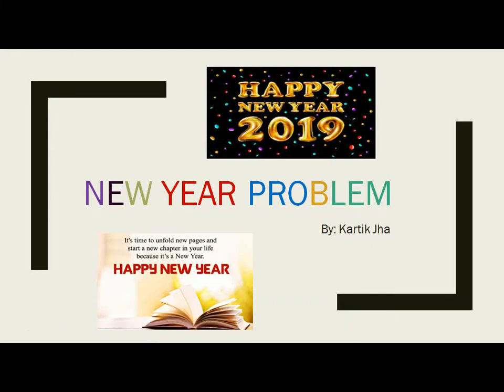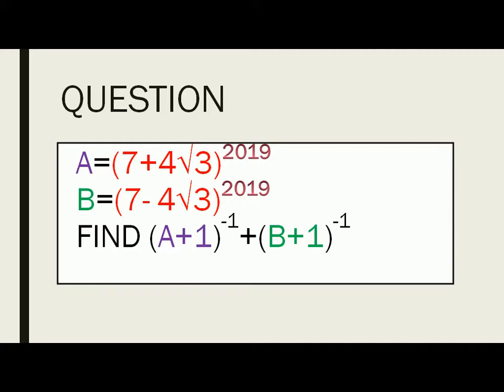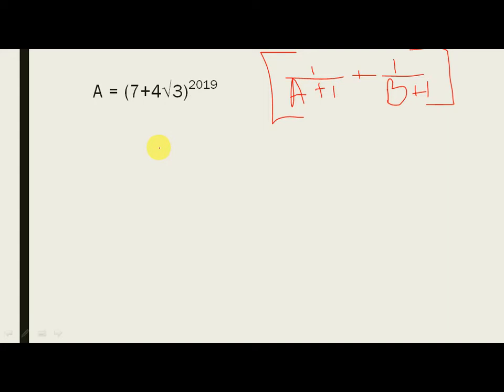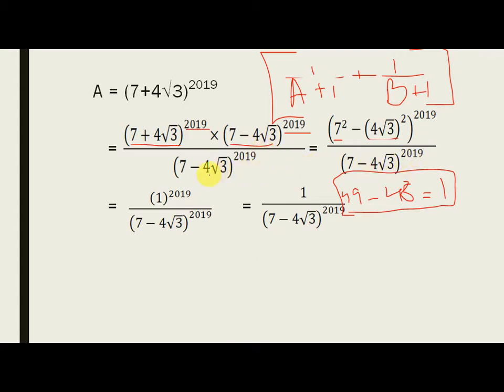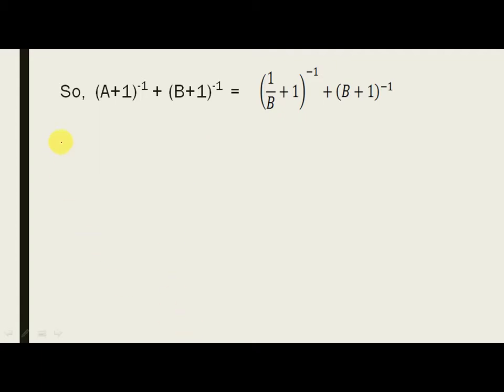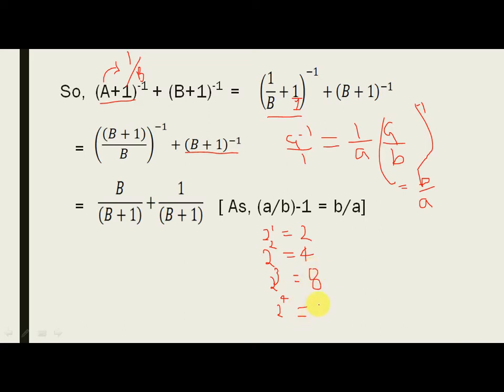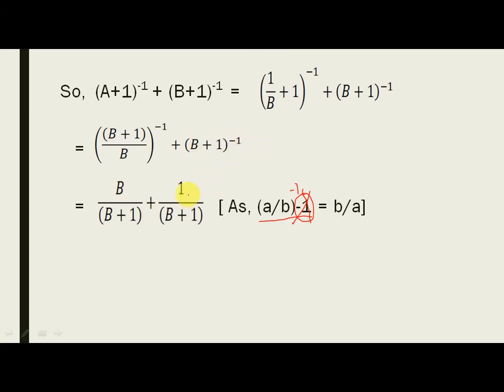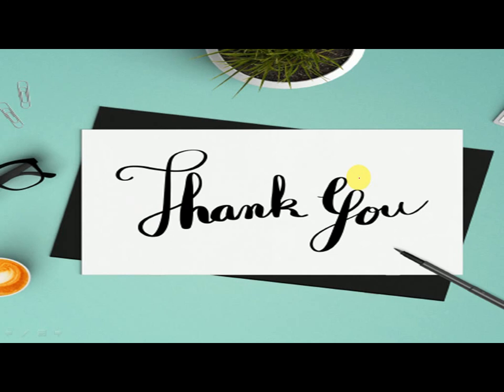"HAppy NeW YeaR ProbLeM"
Many more happy returns of the day to all my viewers and subscribers who are helping me in EXPANDING my channel and more over making Online education accessible to the needy Students.
Please do comment the Resolution that you have taken this year.Because I believe "RESOLUTION Brings REVOLUTION".
So do take the resolution to stay tuned with RKI by subscribing the channel and pressing the bell icon and do not hesitate to like and share this video if you found it useful and informative.

Thank You! Happy NeW YeaR once again